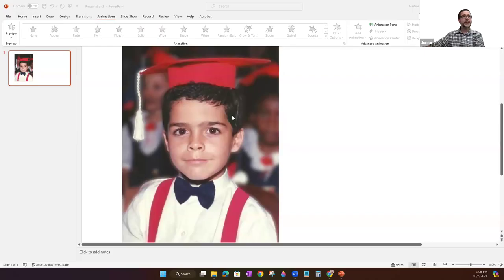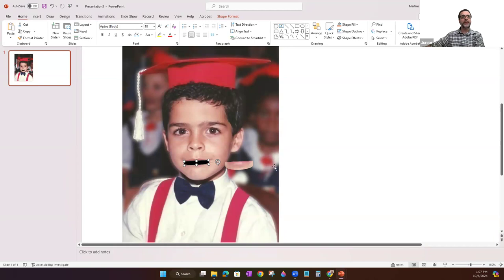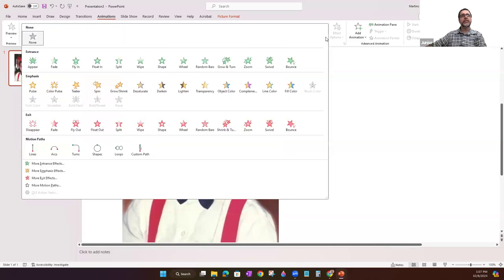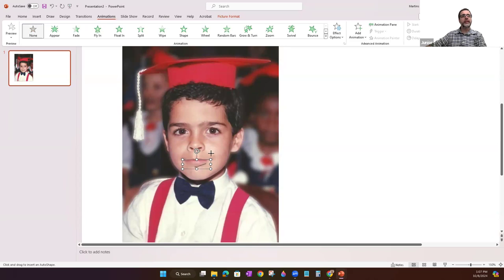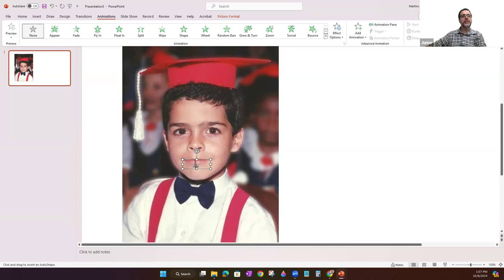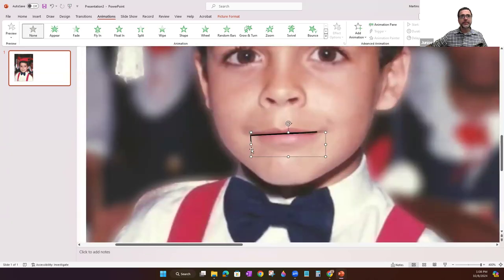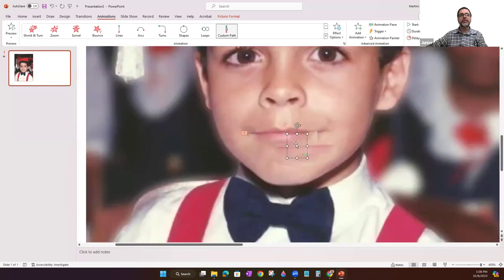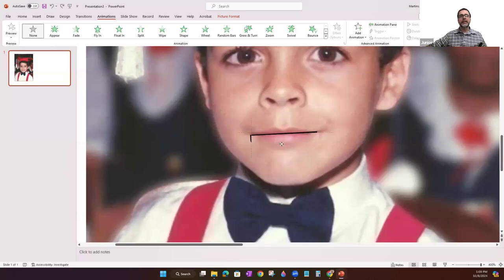How I make the puppet effect on photos/pictures